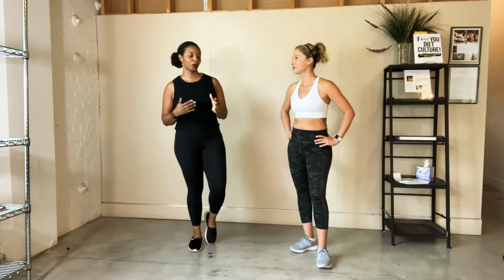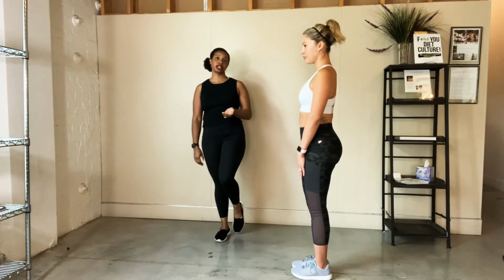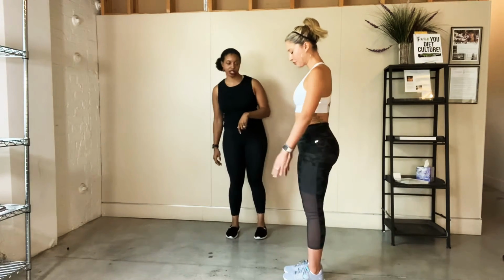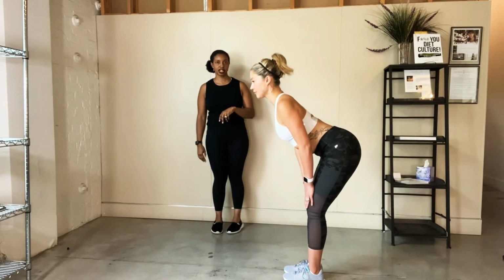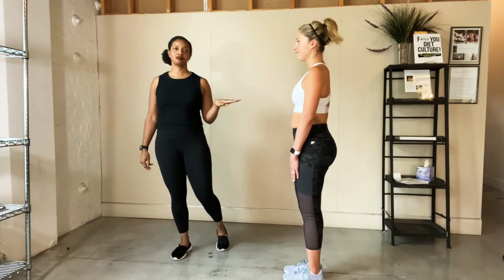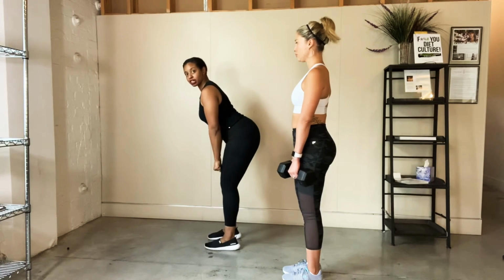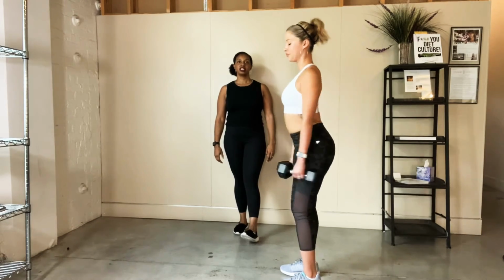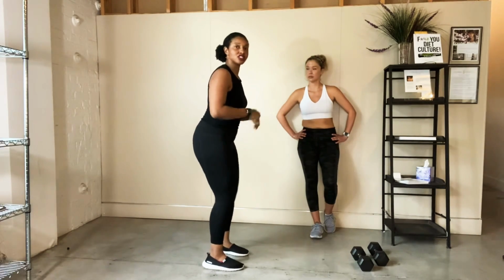Functional Training • The Deadlift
• I encourage you to watch these videos in their entirety •

All over social media I see “quick tip” fitness videos hoping to inspire people to get up & get fit, BUT unfortunately they don’t take the time to instruct the viewer on HOW TO DO THE EXERCISE PROPERLY 🤯😱

Unfortunately, without proper instruction, these exercises can lead the viewer to a lot of discomfort, pain & even injury 🤕😵

I’ve teamed up with Master FunctionalTrainer April Emmers to create “HOW TO...” Functional Fitness videos that are designed to breakdown each individual exercise, to ensure that you understand:
• which muscle groups are being targeted
• where you should feel the muscles being activated
• the importance of proper form
• what improper form looks like
• how to take these exercises and apply them to daily life